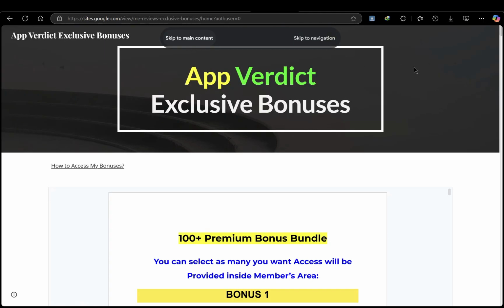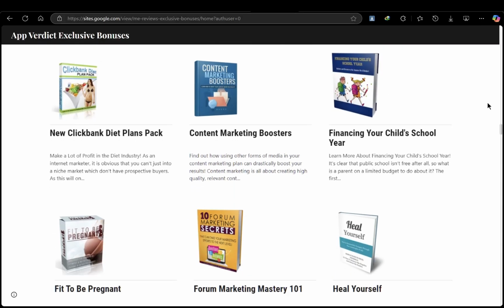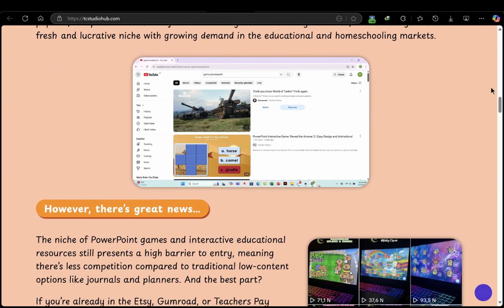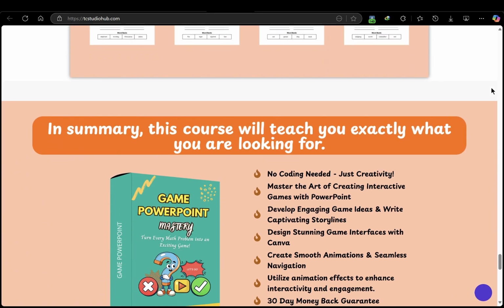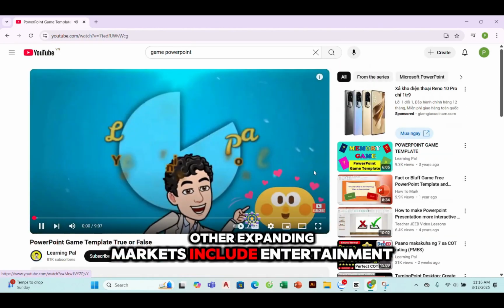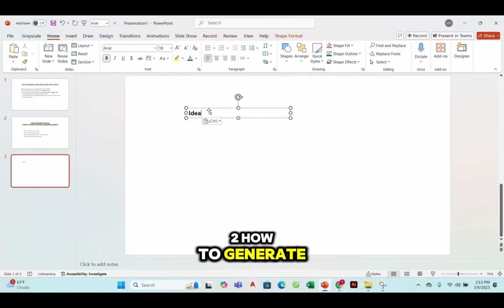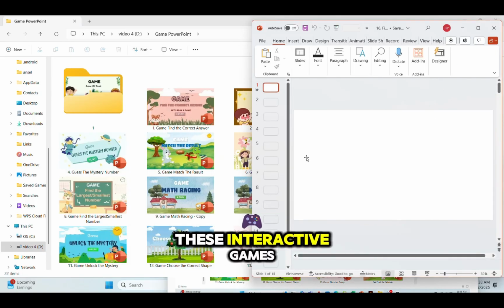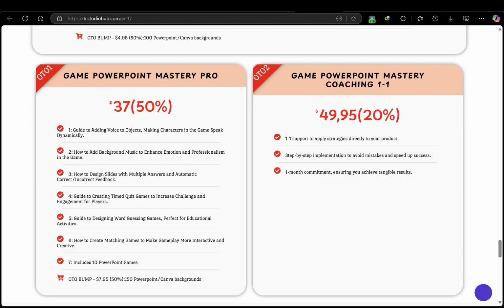Game PowerPoint Mastery Review – Can You Make $$$ Selling PowerPoint Games?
What is Game PowerPoint Mastery?
✅Game PowerPoint Mastery is a step-by-step course that teaches you how to create interactive games using PowerPoint and Canva—without coding or expensive software.

It’s designed for educators, content creators, digital marketers, and online sellers who want to create engaging, professional-looking quiz games, word-guessing games, matching games, and more using PowerPoint’s built-in tools.